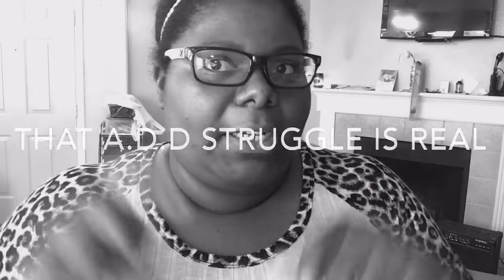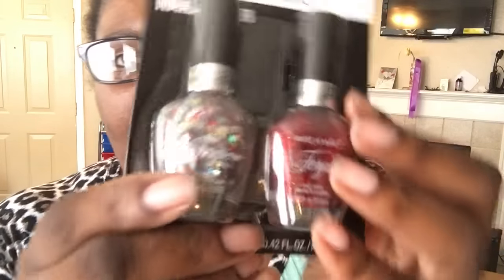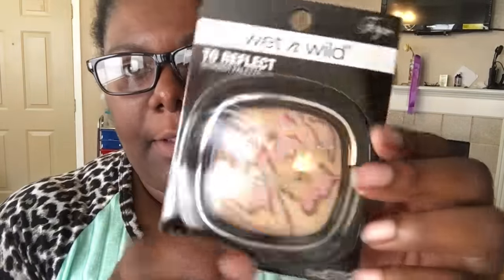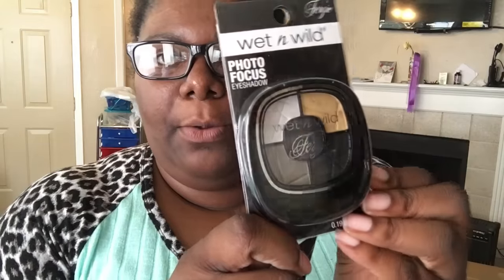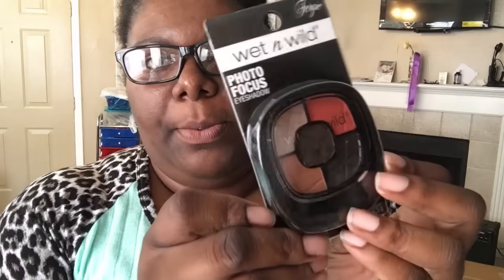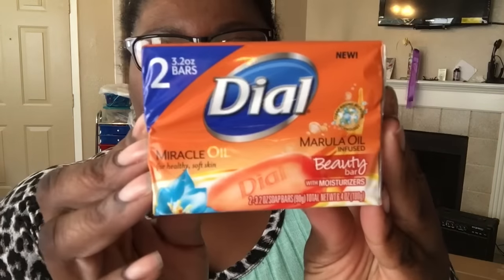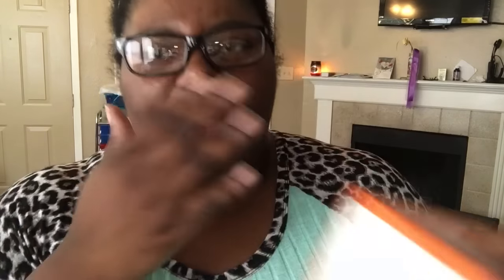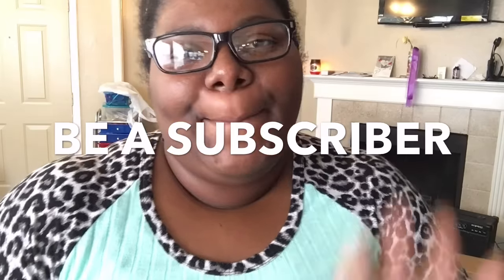Wet n Wild Fergie At The DOLLAR TREE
I have a awesome dollar tree haul for you all. I found a lot of the Fergie beauty products and other name brand products.

*Stalk Me On Instagram: crystalonyt